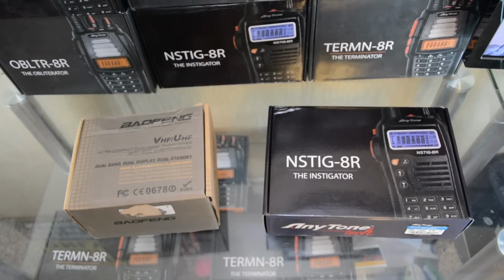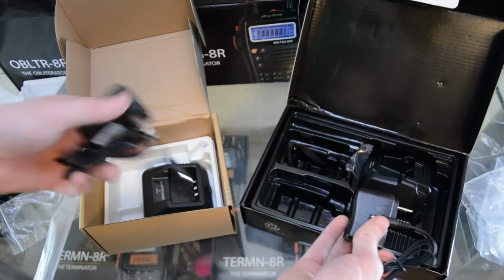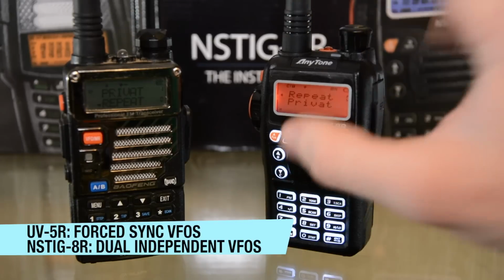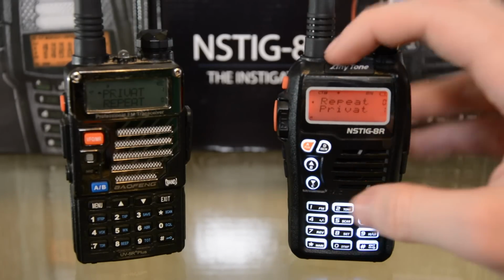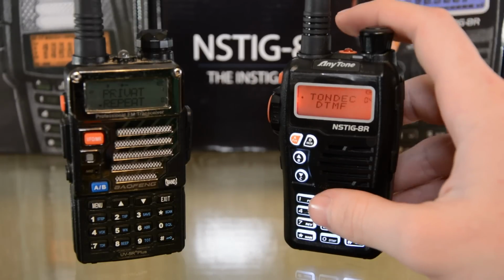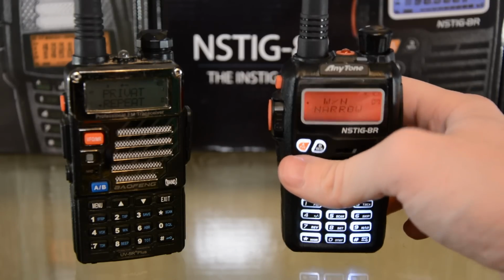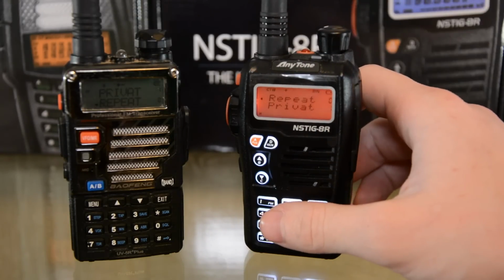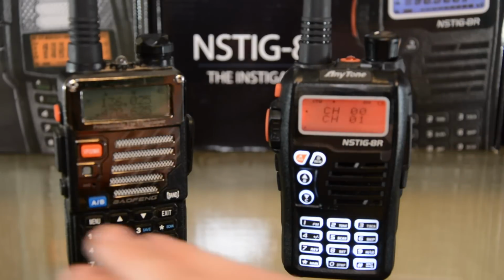BaoFeng UV-5R vs. AnyTone NSTIG-8R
A brief over view of differences between the AnyTone NSTIG-8R versus the BaoFeng UV-5R. This video  highlights primarily the feature differences. Performance differences will be highlighted in another comparison video.